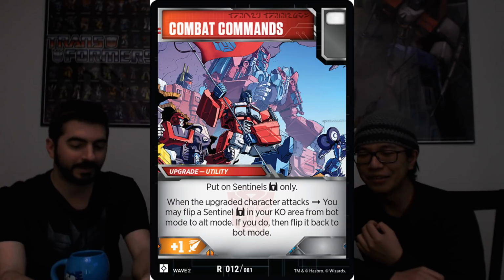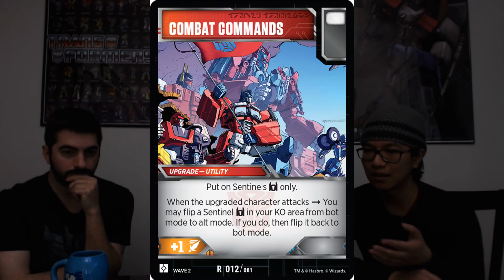COMBAT COMMANDS - Transformers Trading Card Game TCG Wave 2 Rise of the Combiners Battle Card Reveal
Woo!  Wizards of the Coast were kind enough to throw a couple goodies our way to showcase to you guys!